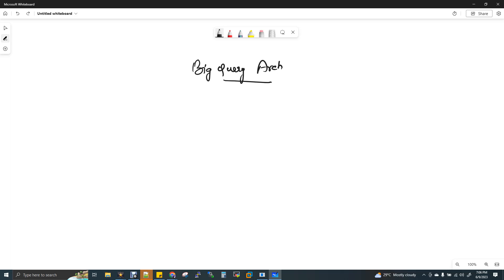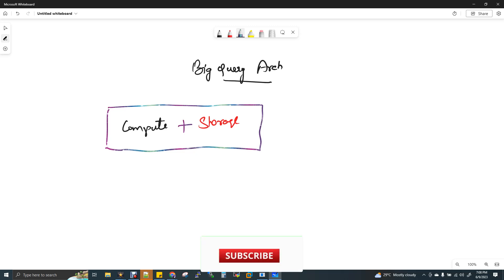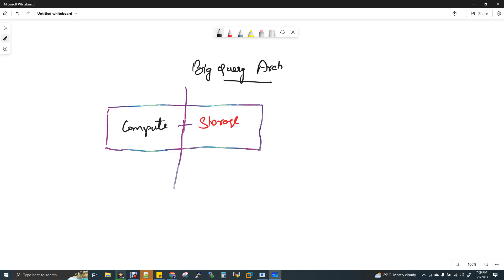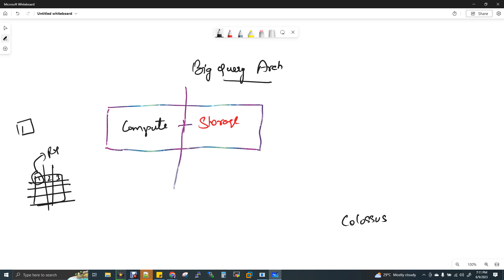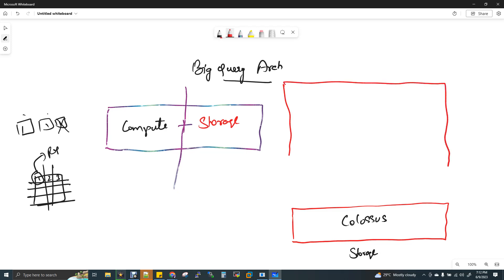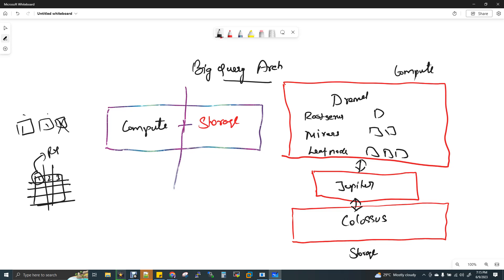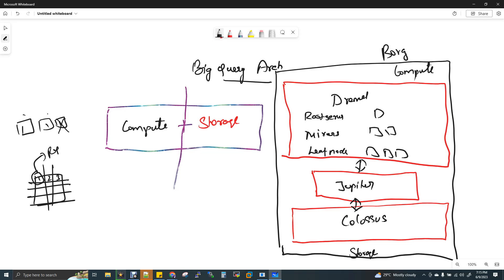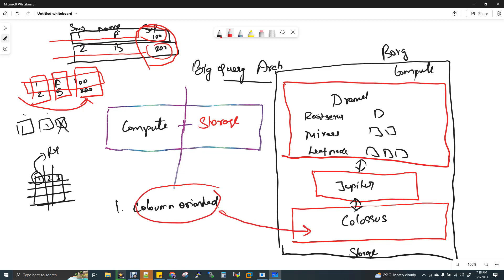BigQuery Architecture in {தமிழ்}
bigquery Architecture